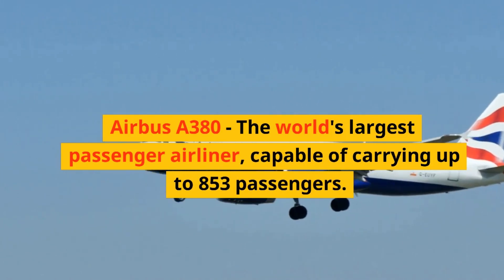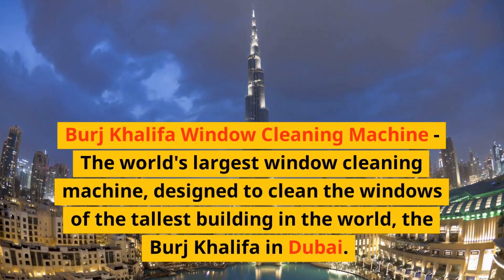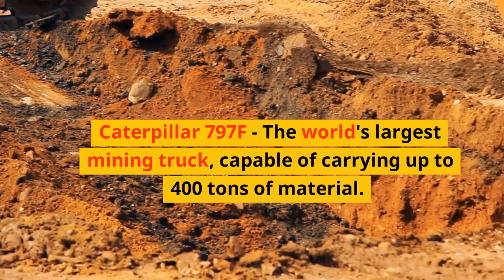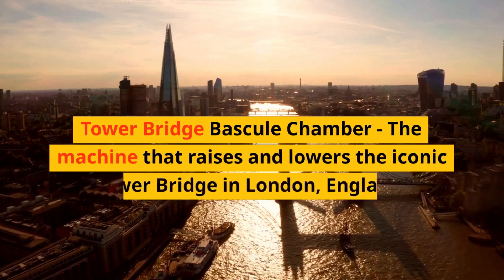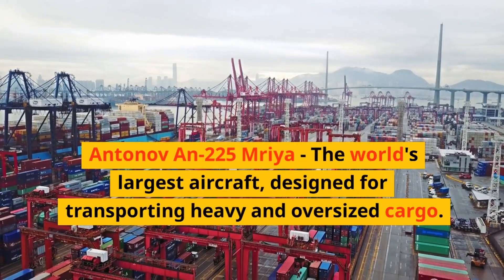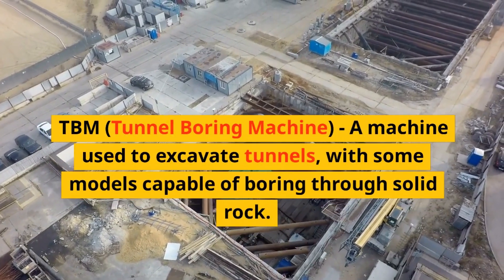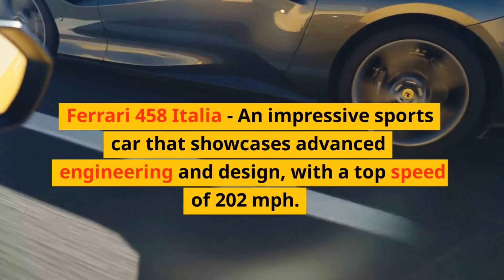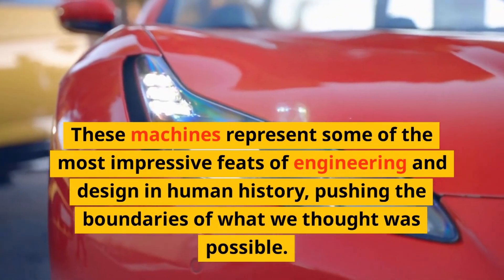Top 10 Amazing Machine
ten amazing machines that have revolutionized different fields:

Anything created by a creative person using his talent is intellectual property. The Copyright Office was established in 1967 to register the ownership of intellectual property. The Copyright Office is a quasi-judicial body. The four main functions that this office performs are: 1) Providing copyright registration of creative intellectual property; 2) Providing assistance to the Copyright Board in settling appeal cases; 3) Conducting task force operations to stop piracy and 4) Acting as focal point of World Intellectual Property Organization, WIPO.